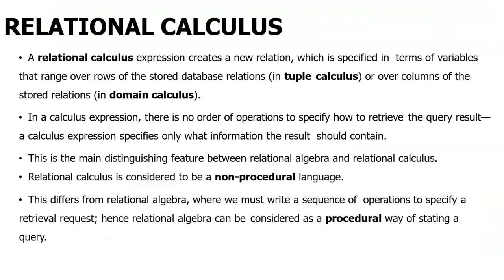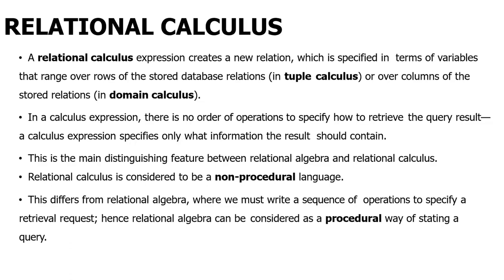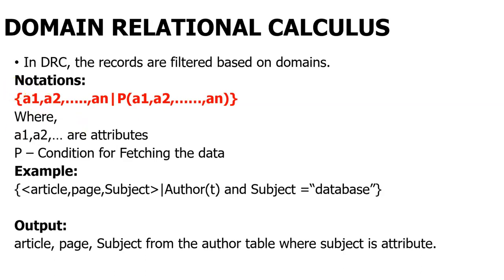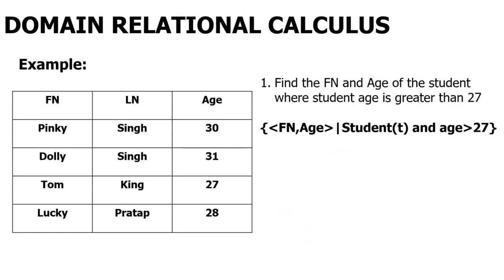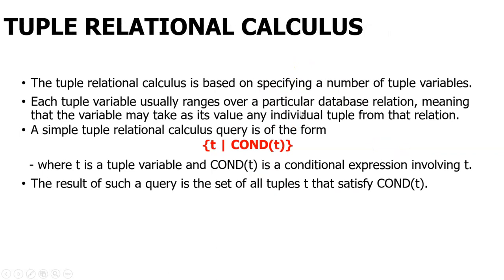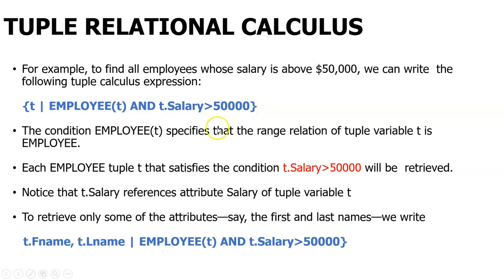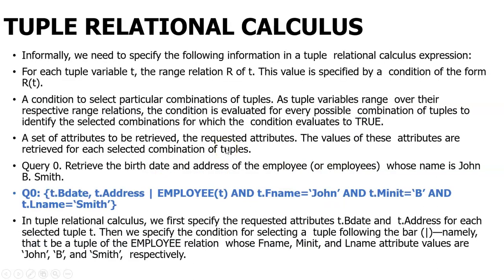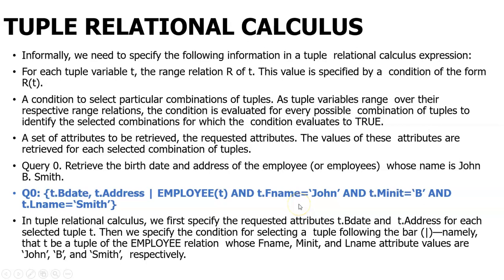RELATIONAL CALCULUS |Database Management System| Ms. S. Suhasini, Assistant Professor, CSE, RMDEC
This video explains the concept of relational calculus in database management system